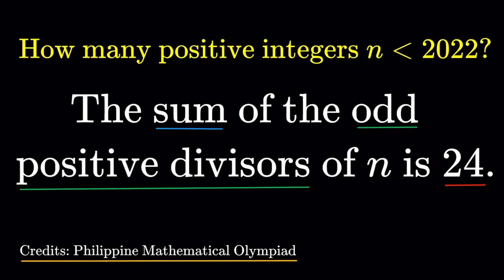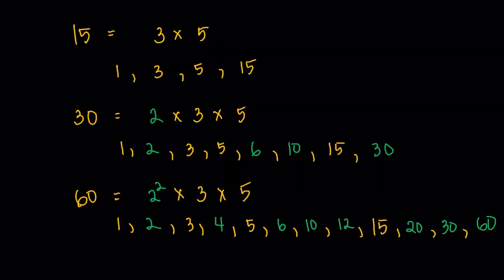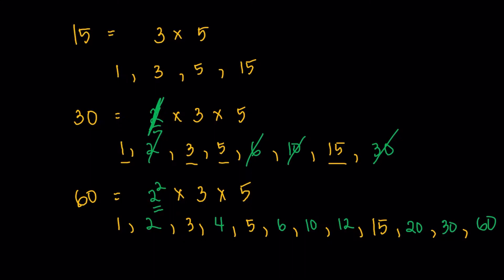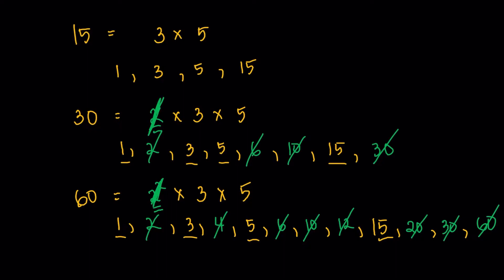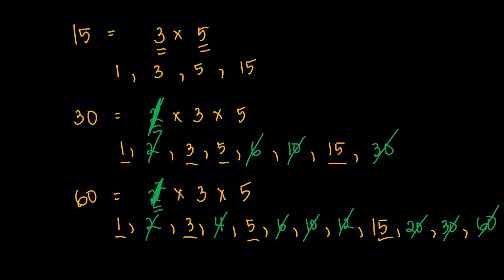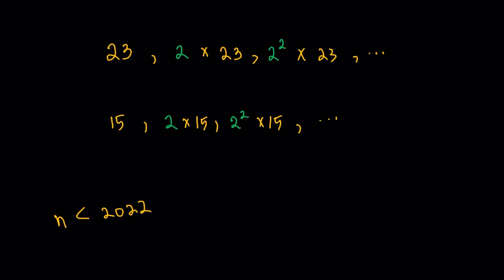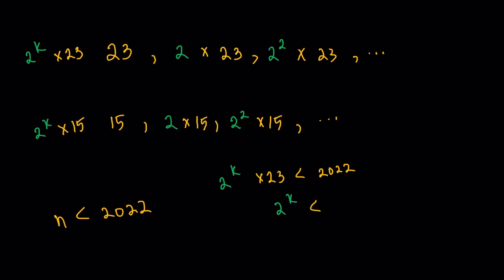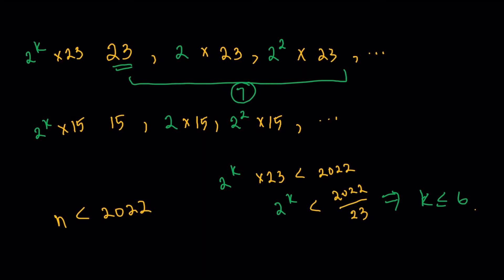[PMO] Positive Integers With Odd Positive Divisors Adding Up to 24 || Elementary / High School Math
Here's an item on divisors from the Philippine Mathematical Olympiad!